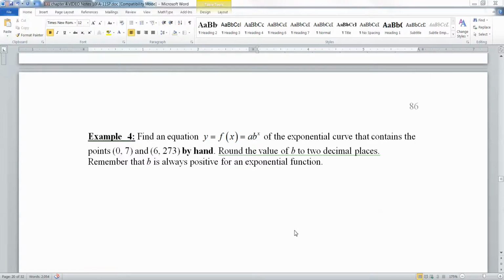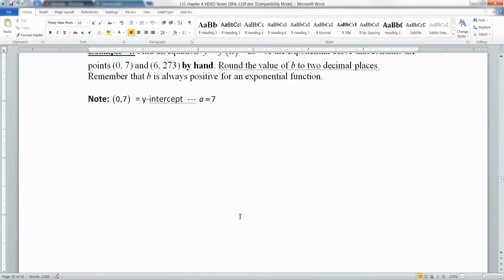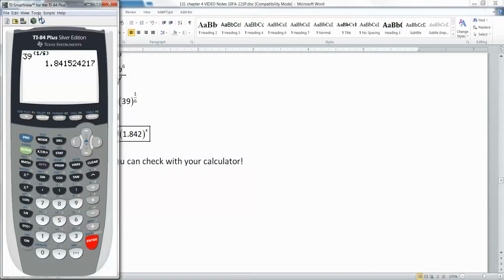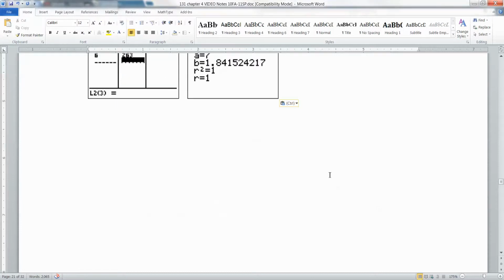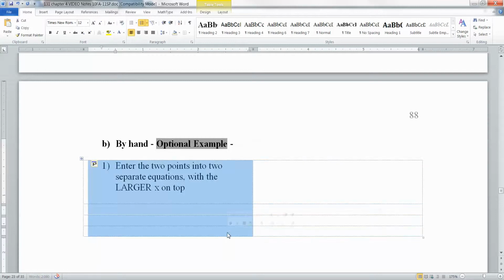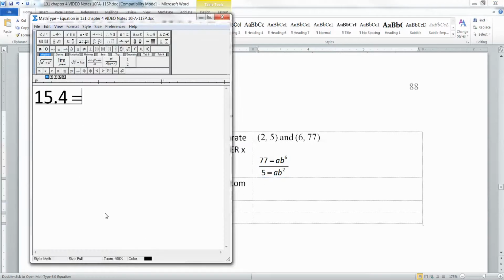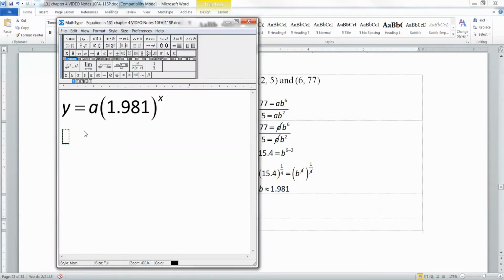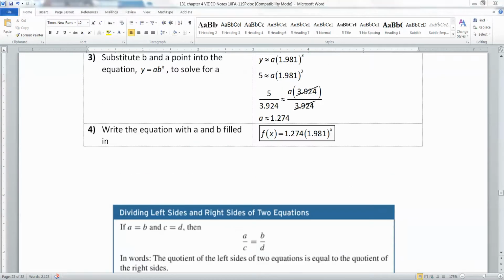4.4 Lecture - Part 3 of 3 - Math 131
Topics include:
Finding exponential functions from two points by hand and with the calculator